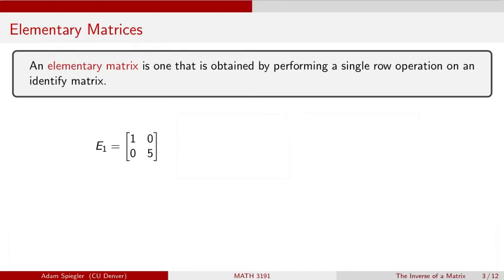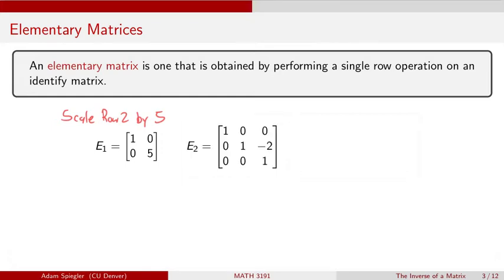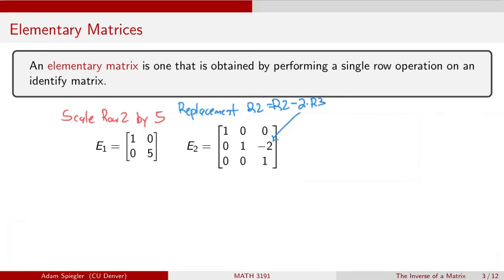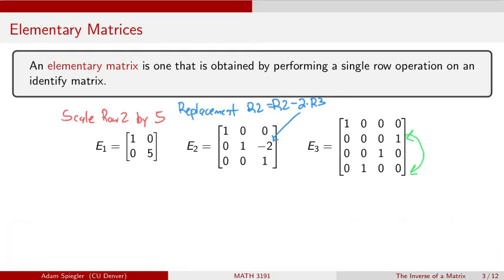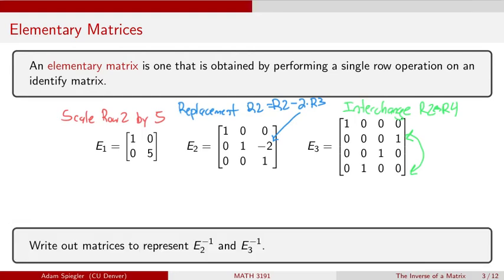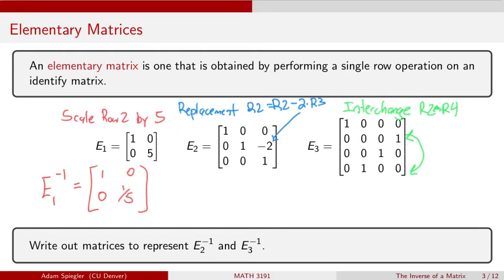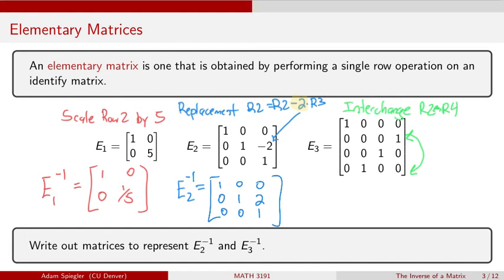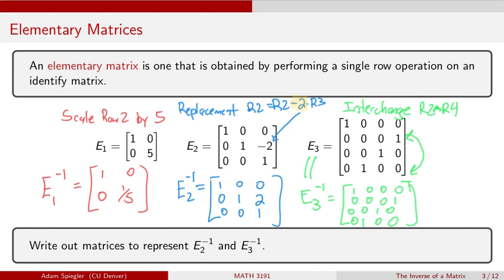MATH 3191: Finding the Inverse of an Elementary Matrix